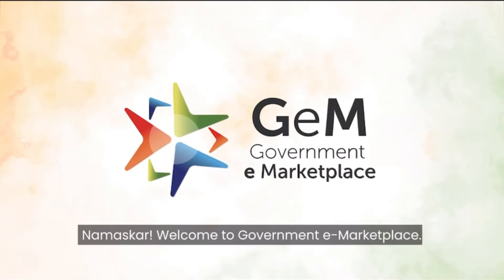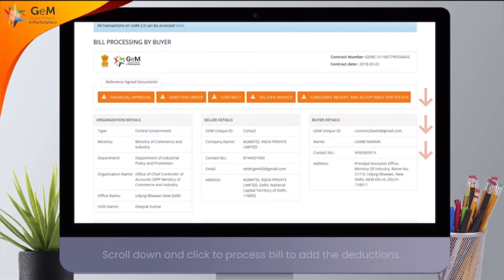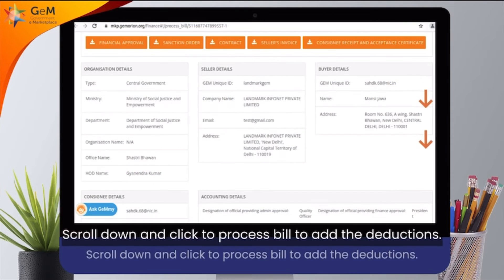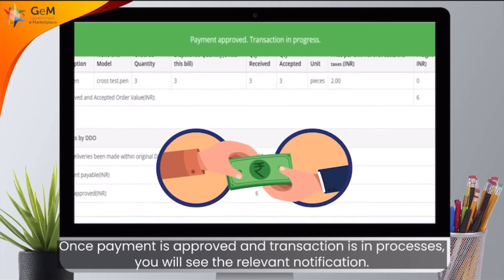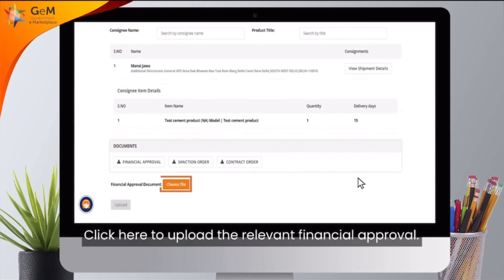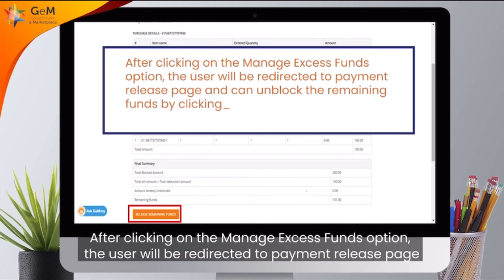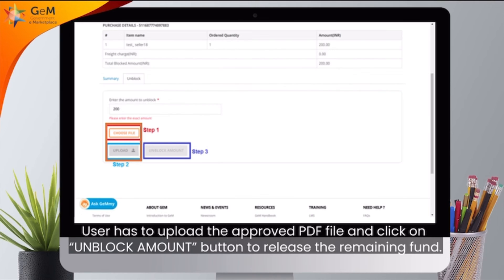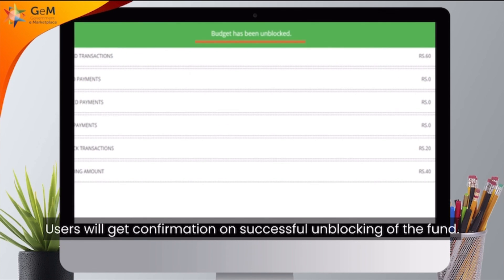how to process gem bill payment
process bill payment in gem,
payment on gem portal,
how to use gem portal as buyer,
gem bill payment process,
gem bill generate,
bill process on gem,
how to process bill in gem